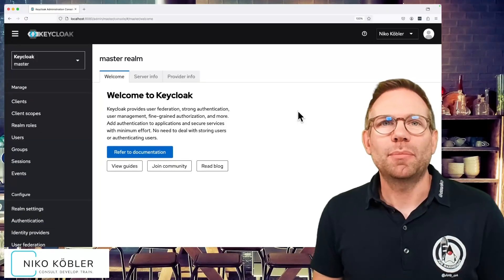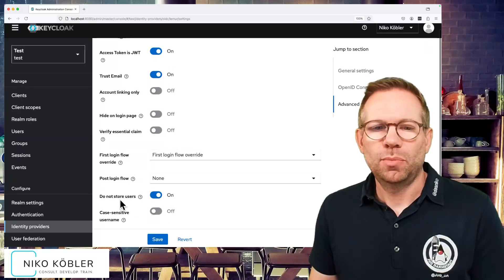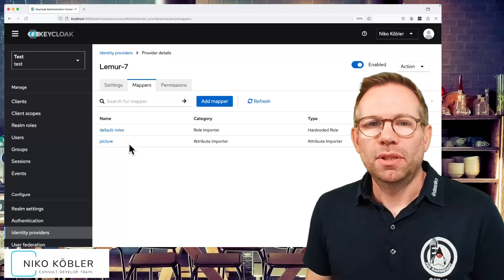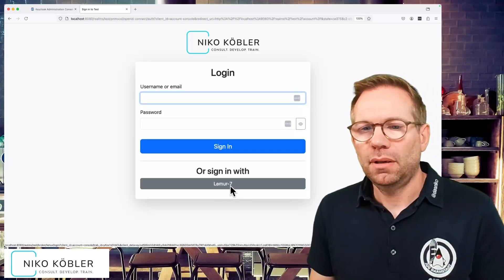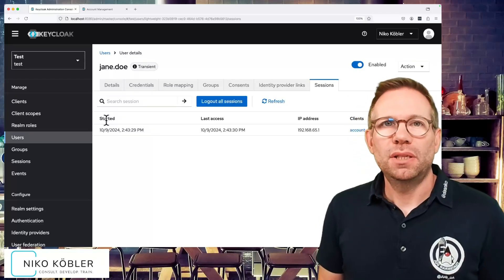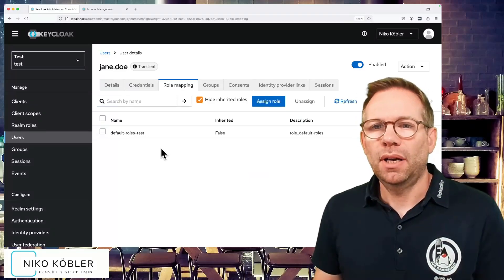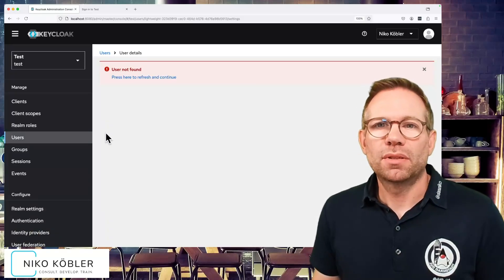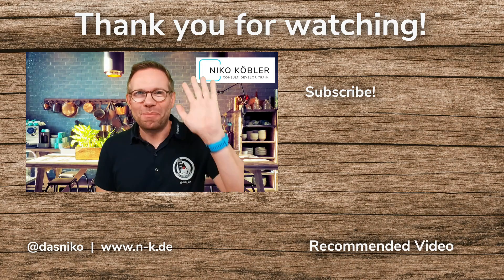KEYCLOAK Transient Users (deprecated, see description!) | Niko Köbler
IMPORTANT NOTE: This is a experimental feature, which is currently deprecated and will be removed in a future release! as a follow-up feature.

When working in Keycloak with external IdentityProviders (no matter if social or not), Keycloak stores by default the authenticated user locally in its database. This might become problematic in terms of data minimization and data privacy control in context of GDPR or similar data protection laws. Removing stale users automatically from Keycloak is not possible out-of-the box and can become cumbersome.

With the (currently still experimental) feature "TRANSIENT USERS", it becomes possible to only have the authenticated users in-memory during their session lifetime. Once these user sessions are terminated (either through logout or timeout), all user data is gone, nothing will be stored in Keycloak.

Watch this video to see how it works and what to configure to be able to use it properly!

📖  Chapters:
0:00 - Intro
0:35 - Current default behavior
1:02 - The (experimental) feature "transient users": what it is and what it does
2:02 - Enable the feature on the server level
2:45 - Enable the feature in an IdP
3:13 - Mappers!
4:06 - Demo
5:15 - Transient session & user and lightweight ID
6:48 - Terminated session & transient user is gone
7:18 - Outro

I'm Niko - and I'm your Expert for Keycloak IAM & SSO and an independent freelance software consultant, developer and trainer.

All things Java, All-End (Frontend, Backend, Fullstack Deployments), Authentication, Security 🔐, IAM, Keycloak, Containers, DevOps, Cloud ☁️, Serverless, On-Premise